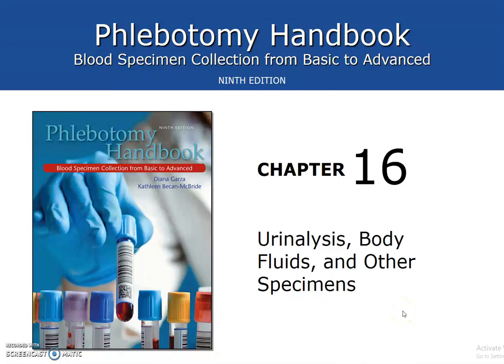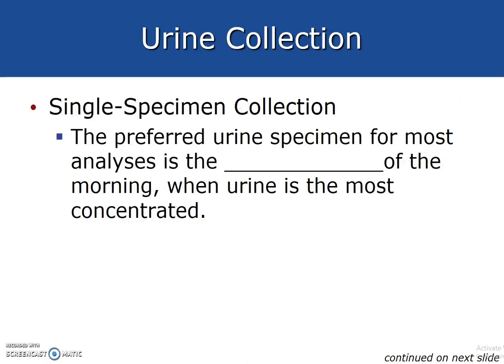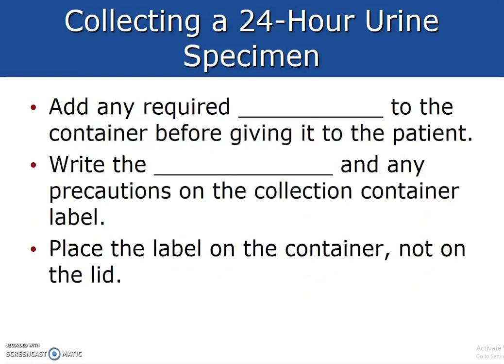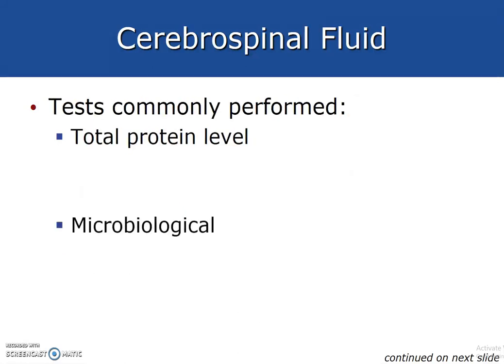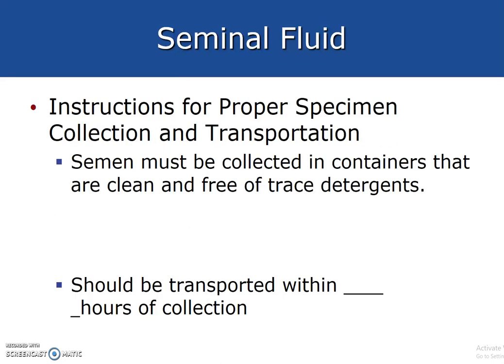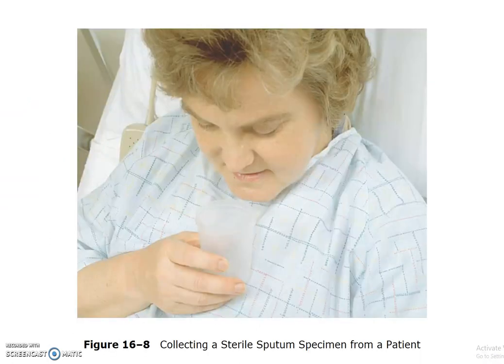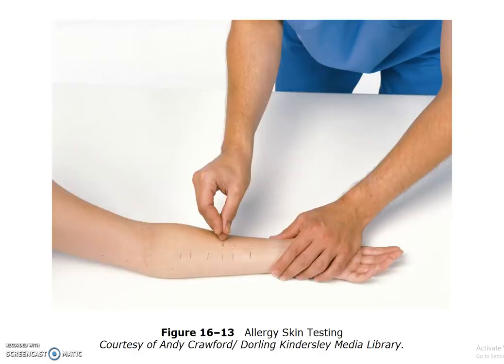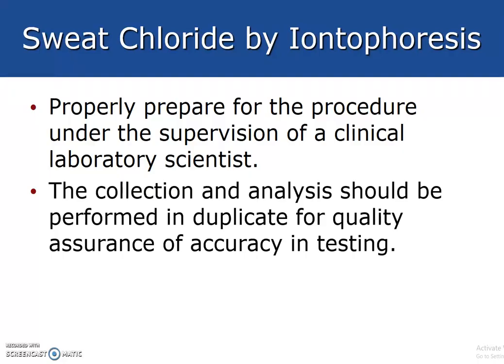Phlebotomy Handbook Chapter 16